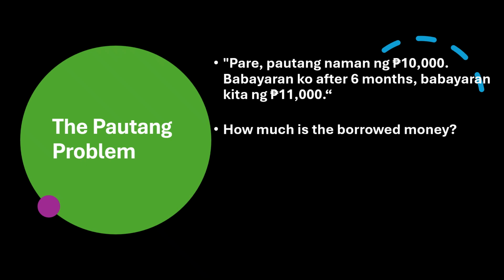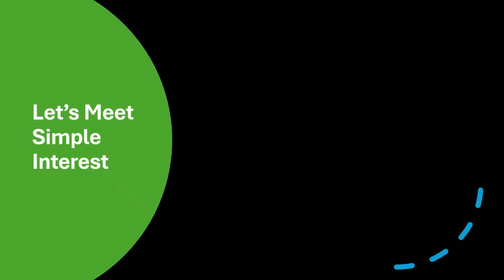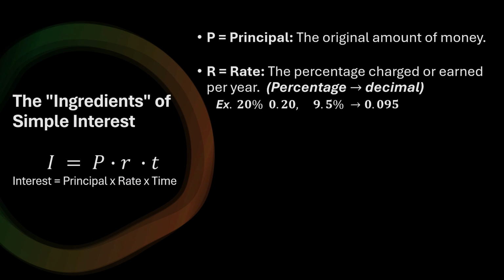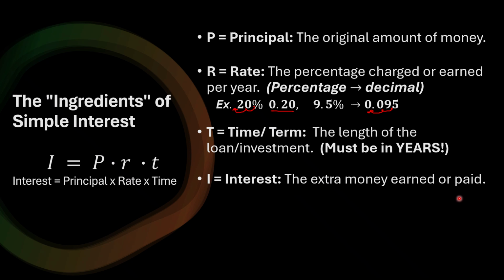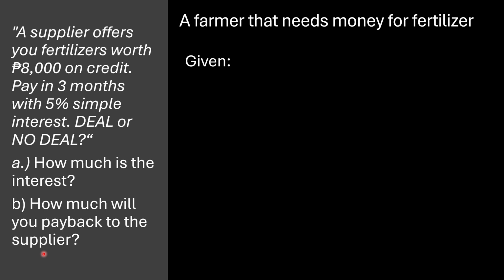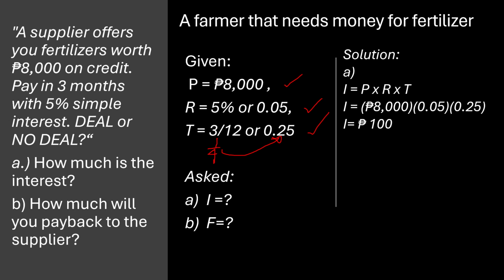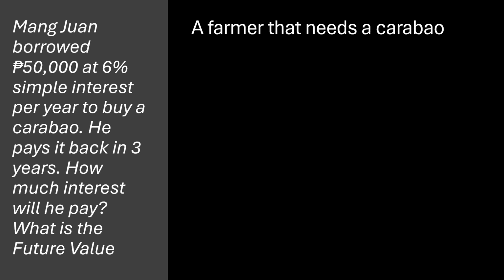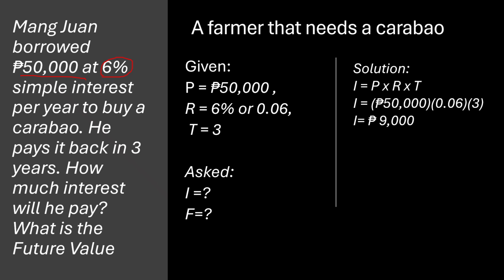Simple Interest with Solved Word Problem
Topic: Simple Interest
Subtopic:
a. Solving Simple Interest
b. Solving the Future Value of Simple Interest